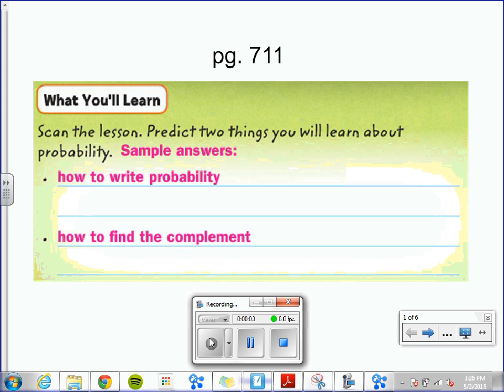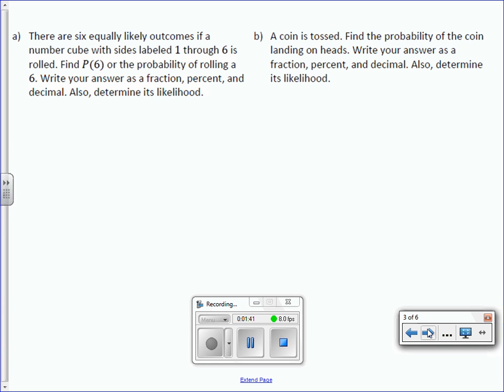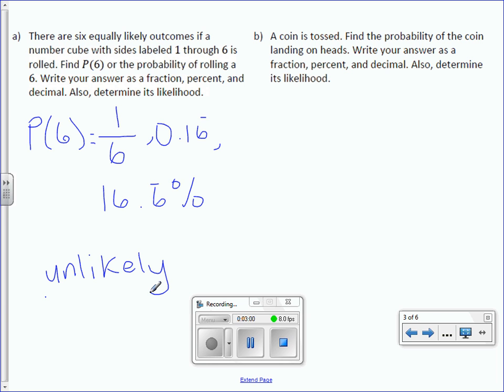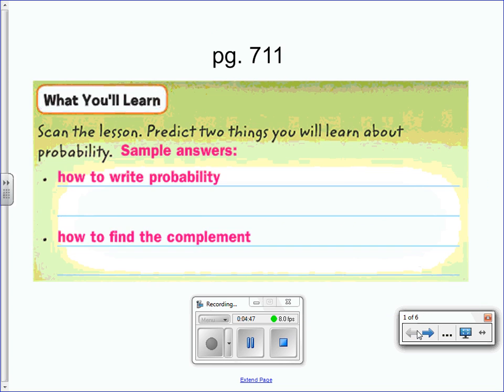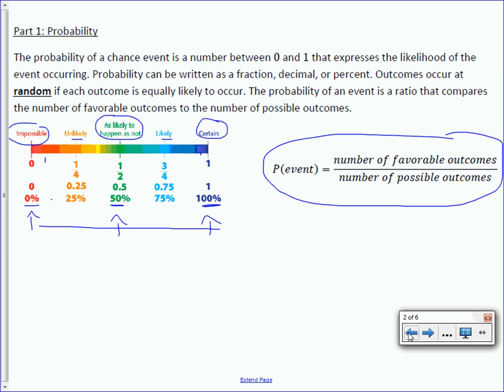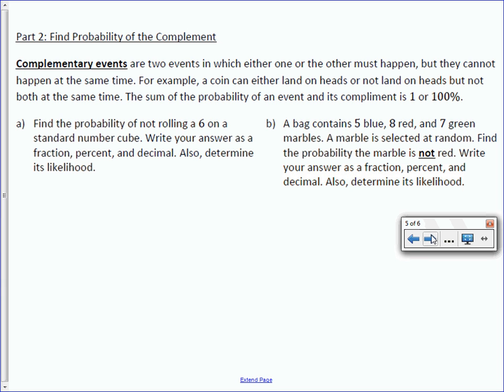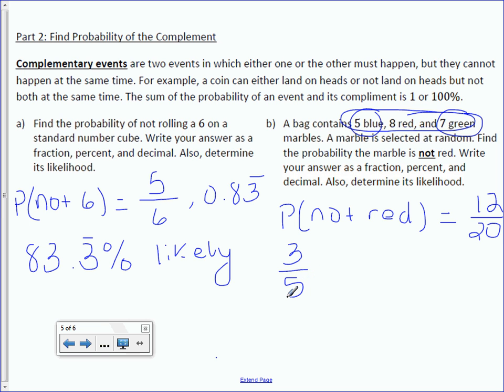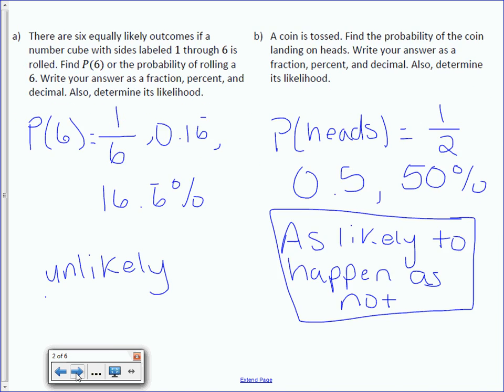7th Grade 9-1: Probability of Simple Events